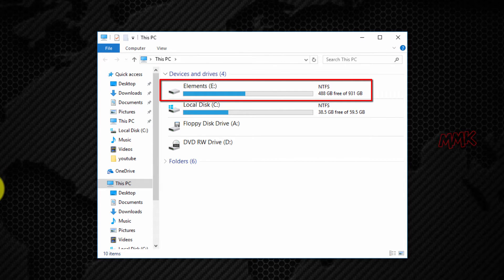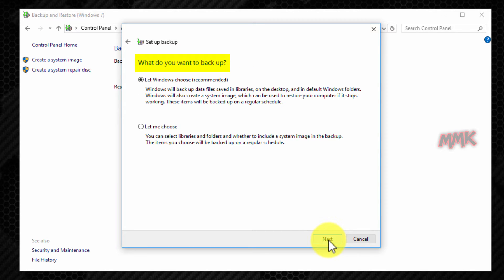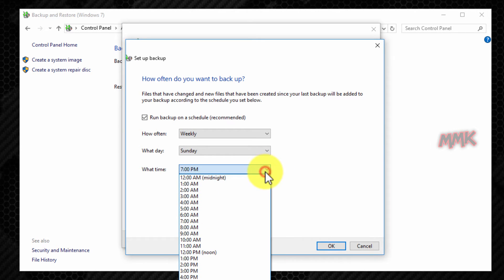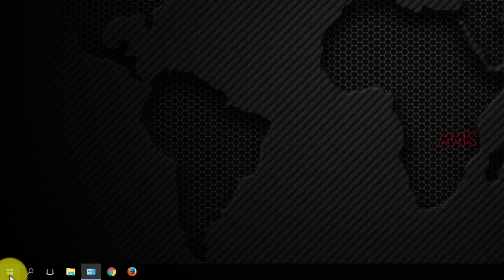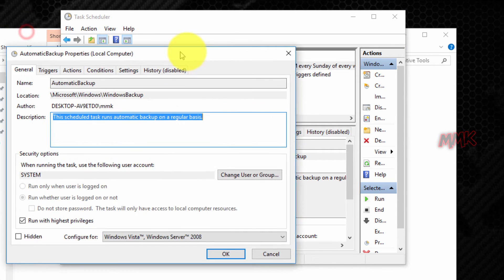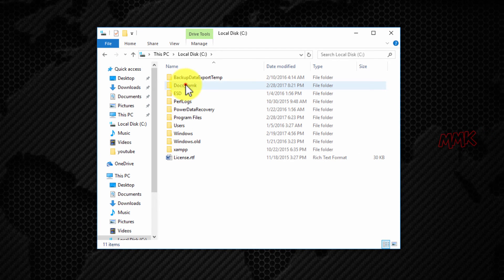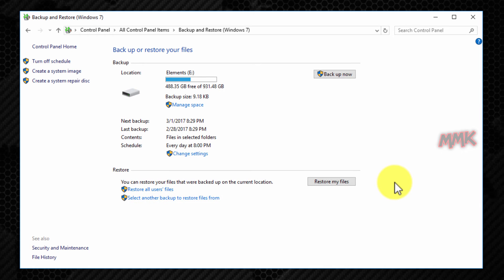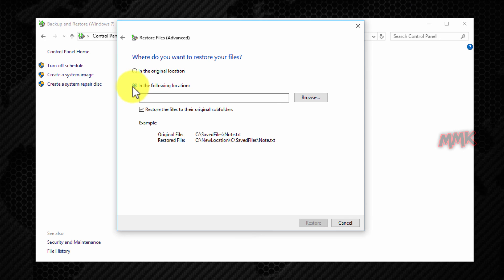Backup and Restore Files on Windows 10 | Backup Automatically on Schedule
Backup and restore files on windows 10. Tutorial shows you, how to backup Files Automatically to an External Hard Drive at a specific time using task scheduler.

Steps to Backup and Restore on windows 10

Set up Backup:

1. Go to control panel / backup and restore windows 7 / Set up backup
2. Select where you want to save your backup (External Hard Drive, USB, or Network)
3. Check Let me Choose, Select the check box of the item that you want to include in the backup
(You can also create a restore point of your system, by checking Include a system image of drives: (C:), Windows Recovery Environment)

4. Save settings and run backup
Set up Backup automatically on schedule
1. Go to Control Panel. Administrative Tools, Task Scheduler
2. Under Task Scheduler (Local), go to Task Scheduler Library / Microsoft / Windows / WindowsBackup. Find and right click on AutomaticBackup, open properties / go to Triggers and Edit. Set up how often you want to do backup.

Restore your Files:

1. Go to control panel / backup and restore windows 7 / Select another backup to restore files from
2. Go to Browse for folders / Select your folder and click Add folder
3. Choose where do you want to restore your files and click restore

This video-tutorial-attempt to answer all below questions:

How to backup and restore your files windows 10 Step-by-Step
How to use the backup feature to back up and restore data in Windows?
How to Automatic backup using task scheduler
How do I back up my files?
How do I change backup schedule in Windows 10?
How to Automatically Backup Files to an External Hard Drive
How to restore backup windows 10